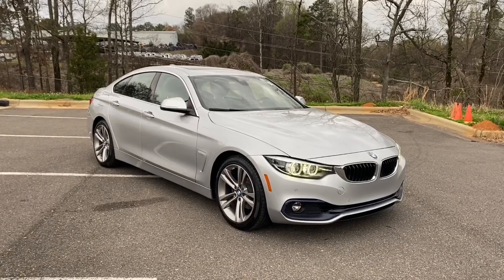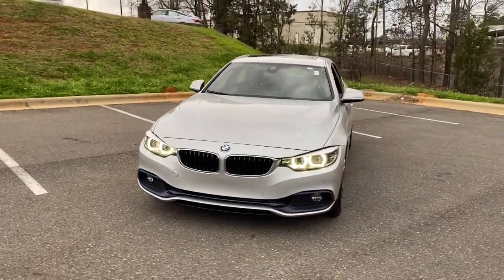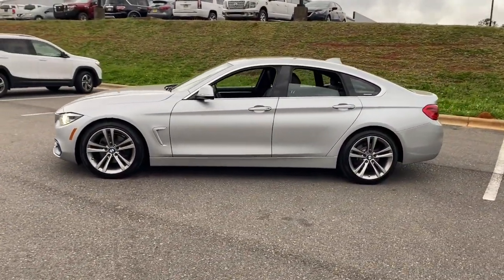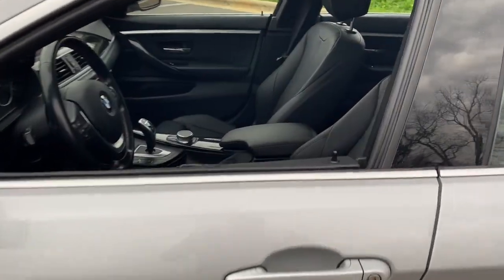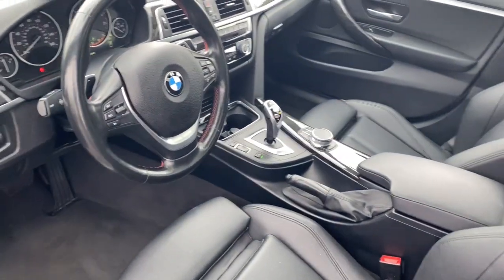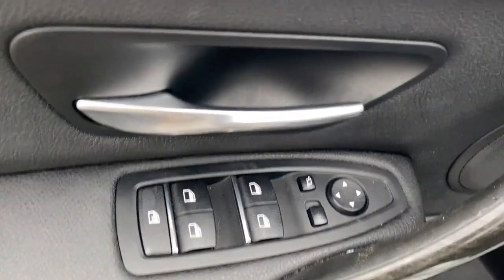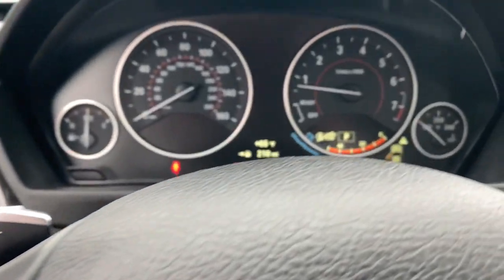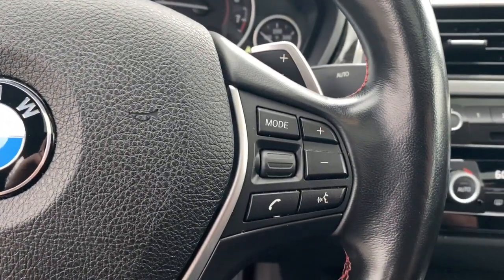2019 BMW 4_series 430i AL Tuscaloosa, Northport, Bessemer, Birmingham, Columbus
Pre-Owned 2019 BMW 4_series 430i available at Townsend Nissan located in 2620 Skyland Blvd E, Tuscaloosa, AL, 35405. Servicing the Tuscaloosa, Northport, Bessemer, Birmingham, Columbus area.

You will love the features of this   2019  BMW 4_series.  Take your passion for performance and style on the road in this impeccably designed 4 Series. Well-appointed, modern, and silky-smooth, it blends adrenaline with high-end luxury for a ride that's truly transcendent.
 These are just some of the great options this vehicle comes with: Apple Carplay®/Android Auto®, Pre-Collision System, Navigation System, Heated Driver Seat, Turbocharged Engine, Heated Mirrors, Power Liftgate, Lane Keeping Assist, Sunroof, Fog Lamps. Don't miss the chance to take the wheel of this performance-focused 4 Series. Our team will give you an outstanding test drive experience. Stop in today!